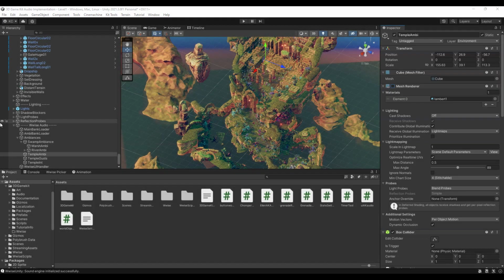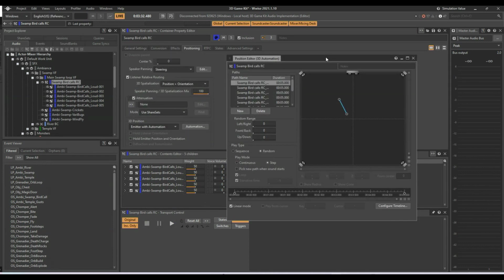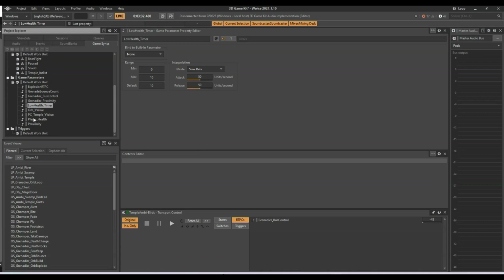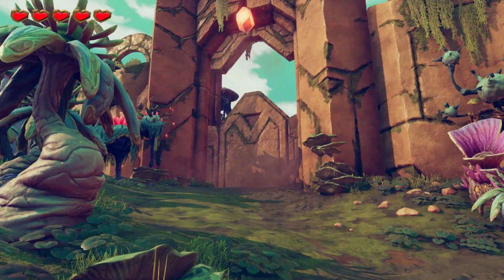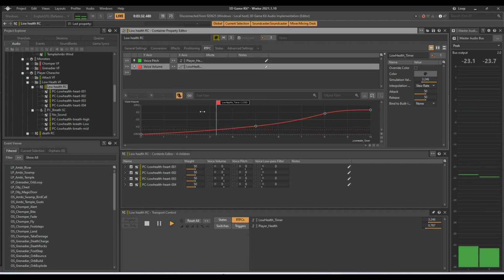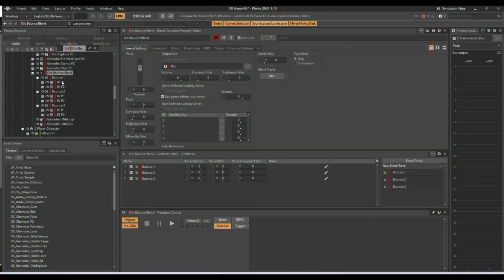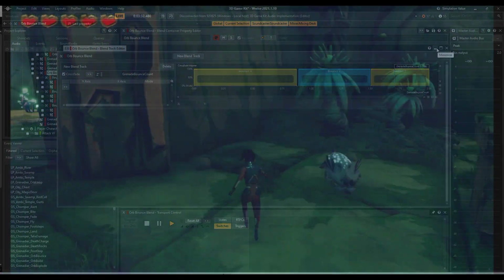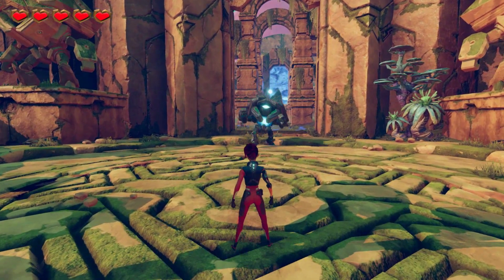Unity and Wwise Integration - 3d Kit Game Demo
0:00 Intro
0:36 Ambiances
2:29 Player Character
5:20 Boss Fight